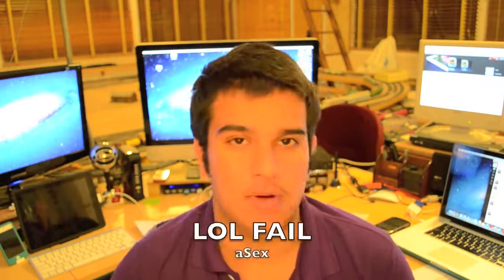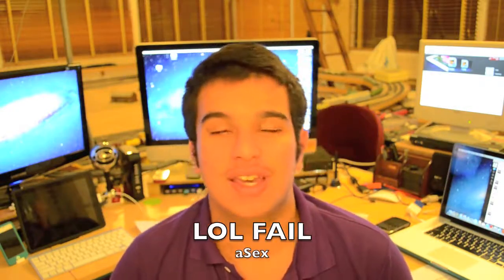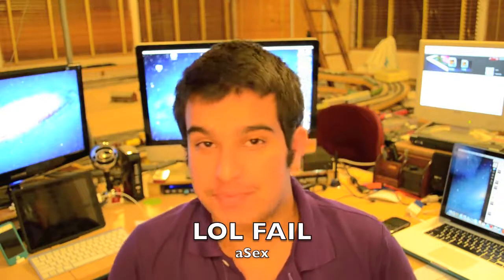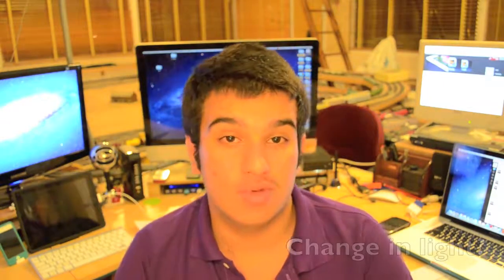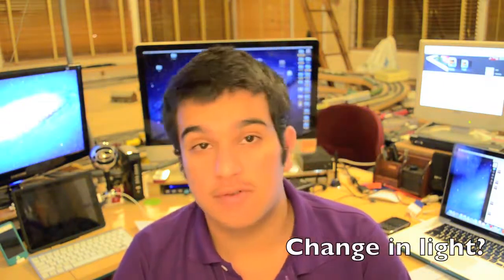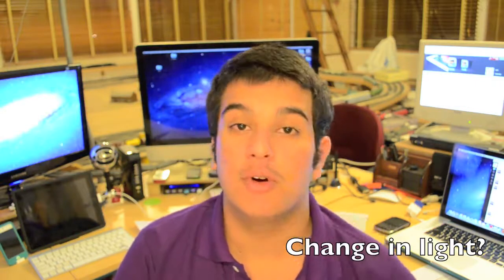The New iPad!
Quick Look Discussion at the New iPad. Some information may be wrong, it was quite late and was in a rush. General overview however.